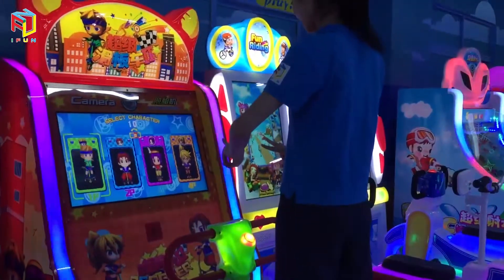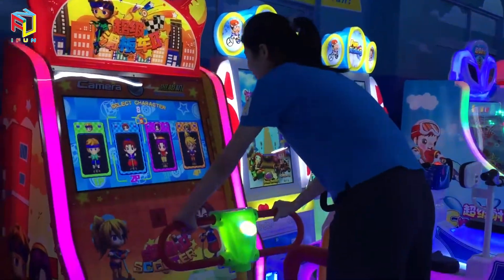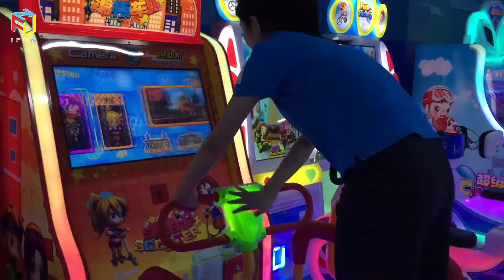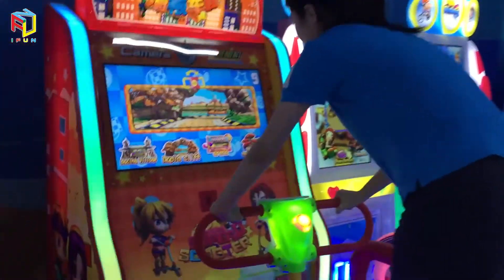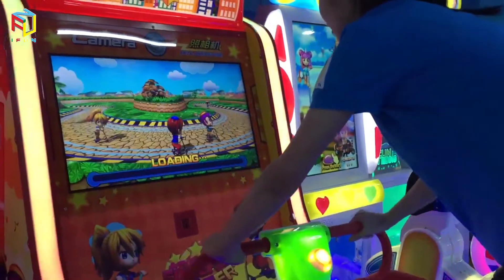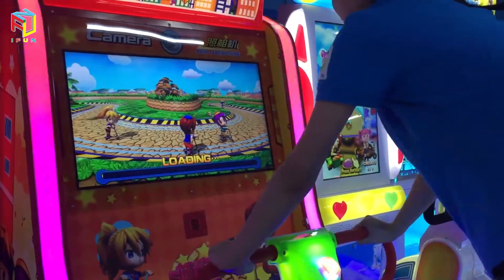Super scooter 2 arcade game machine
Guangzhou Ifun Park Technology Co.,Ltd
12 Years Experience Arcade Game Machine Brand Manufacturer